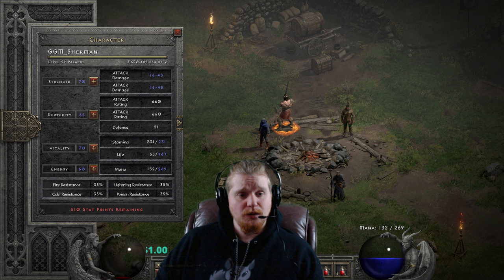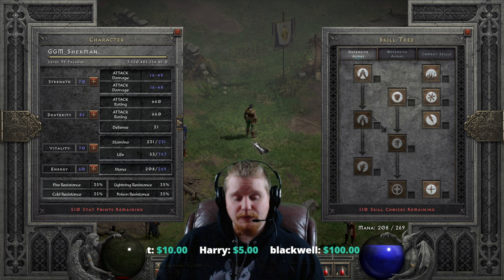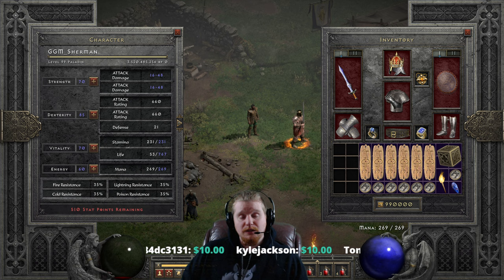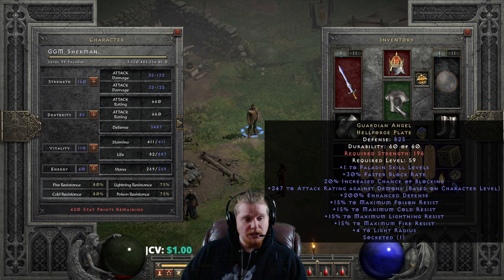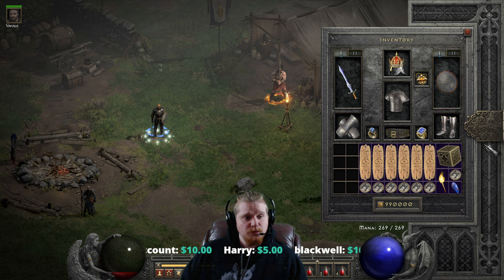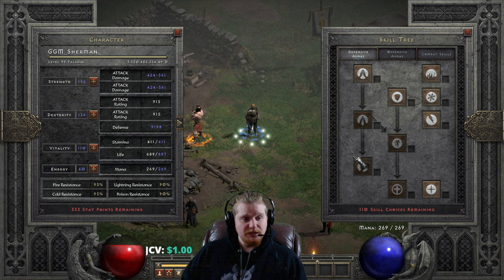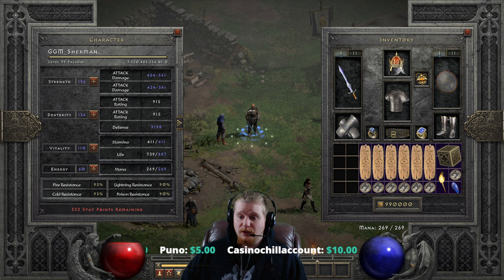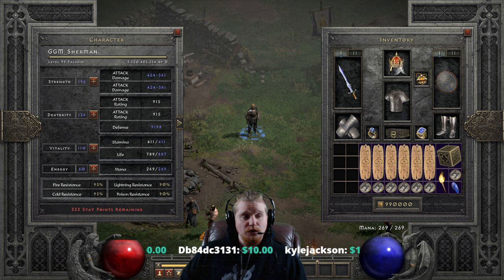Theory Crafting New 2.4 Rune Words - Sherman Tank Build (Plague, Unbending Will, Flickering Flame)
Hello Guys and Gals Today we are going to have some fun Theory Crafting a Super Tanky Paladin who is more group utility then solo. Introducing Sherman Tank, He is going to be using Three of the new Rune words in his build so buckle up and lets have some fun theory crafting.

Below is a link to the file used for this character you can have fun with him too if you want.